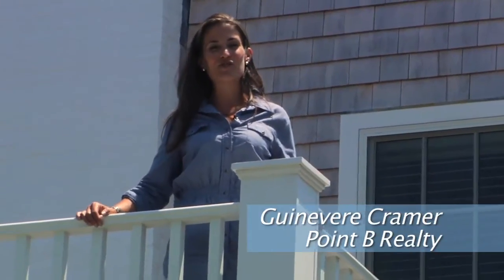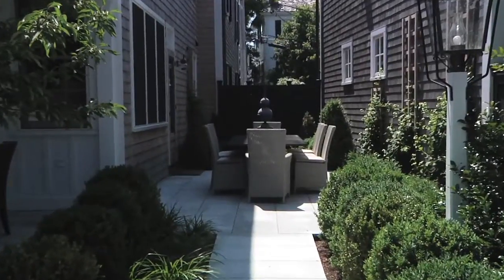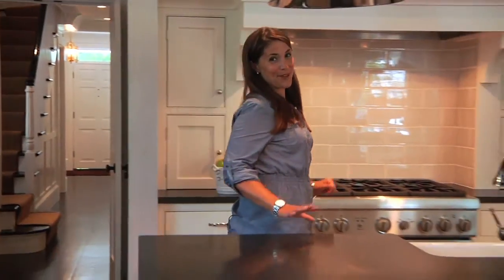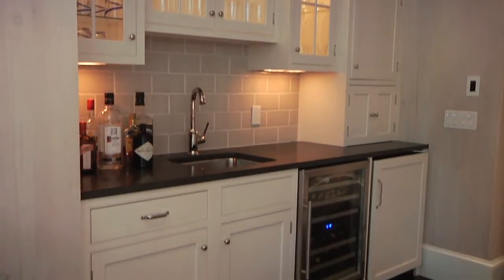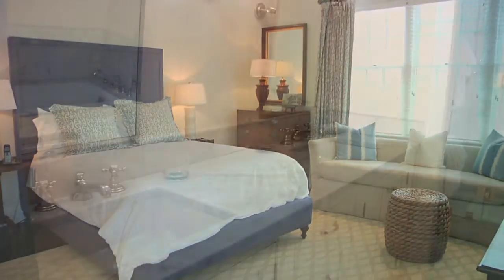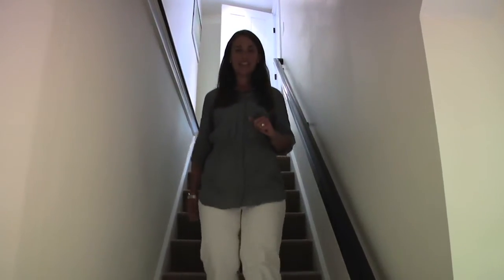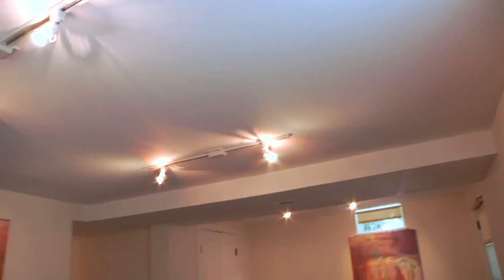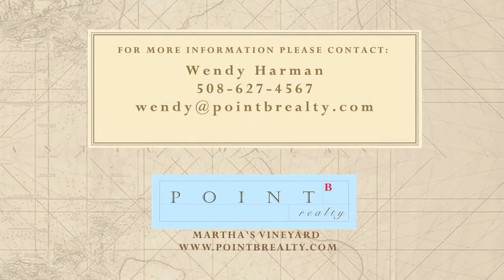50 North Water Street Edgartown Ma Video Home Tour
In-Town Luxury Chic Retreat: Historic Captain's House With Water Views and Pool

Point B Exclusive -  Built originally by Edgartown's first whaling family in 1795, the Samuel Butler House has been transformed by Cannada Design Architects into one of the premier luxury homes in Edgartown Village on Martha's Vineyard.

This stunning Captain's Home features luxurious styling and period details throughout, including custom raised paneling, moldings and wide-planked flooring. There are 5 bedroom suites throughout the three floors of living space, plus a killer Great Room with kitchen, lounge area, fireplace, casual dining nook and butler's pantry. There is a rooftop widow's walk with sweeping views of Edgartown Harbor and Lighthouse.

The outside spaces are just as compelling, with Pebble Tec pool, granite surround, outdoor dining room and portico with living room and fireplace. All of downtown Edgartown, is literally just out the front door.

Point B Exclusive $3,995,000.